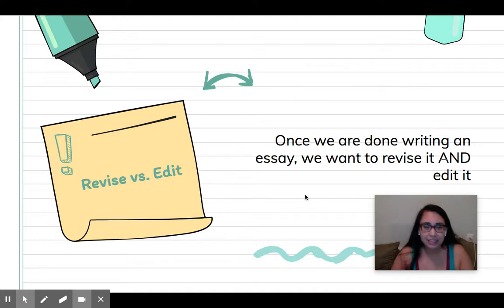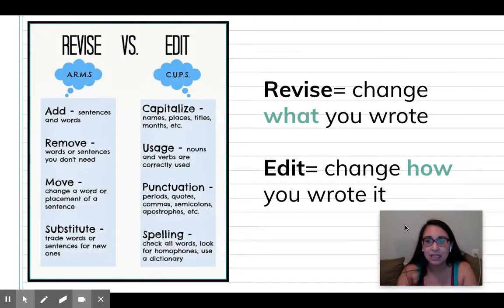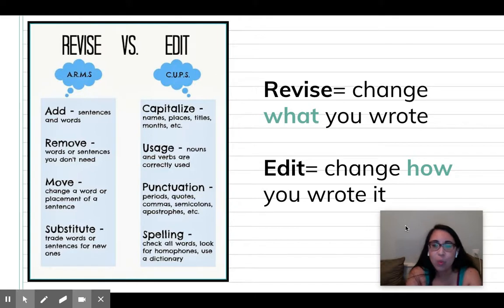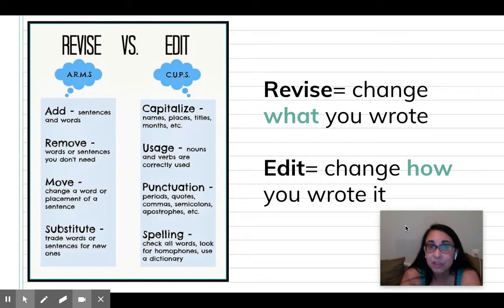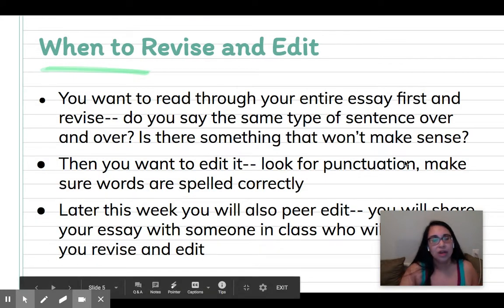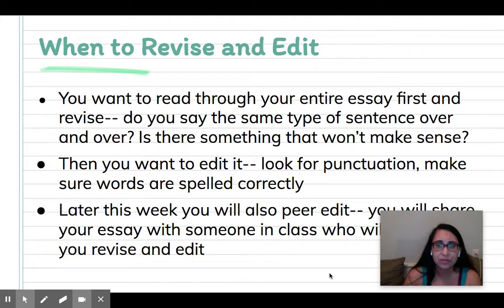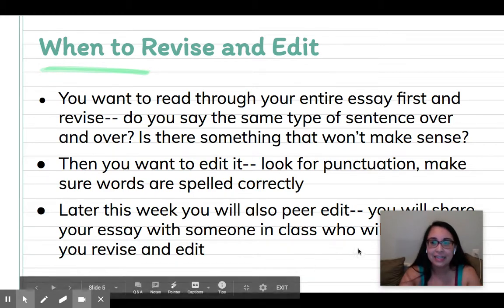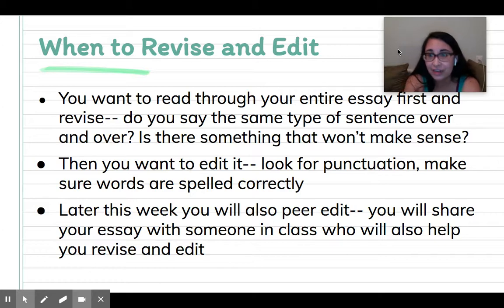Monday Writing Mini Lesson 10/19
Writing mini lesson for Monday 10/19 on revising and editing.